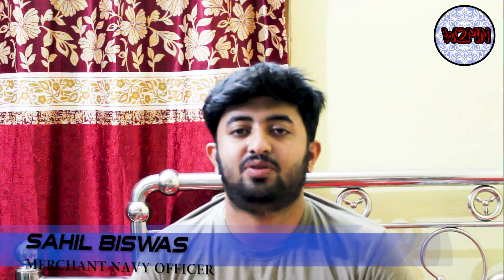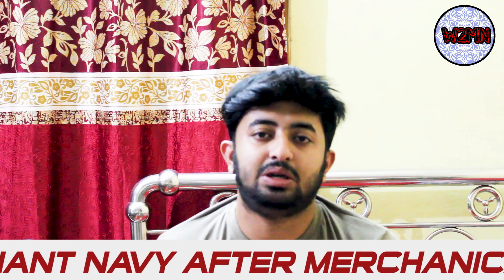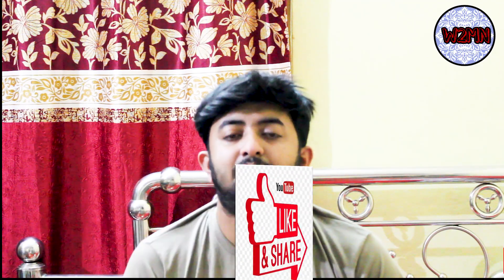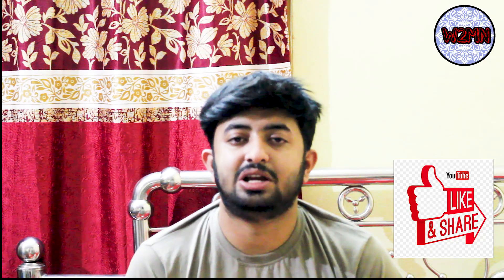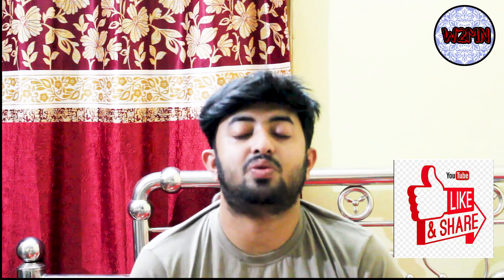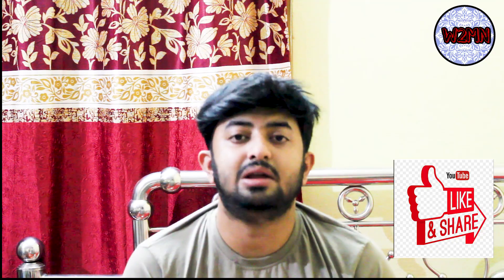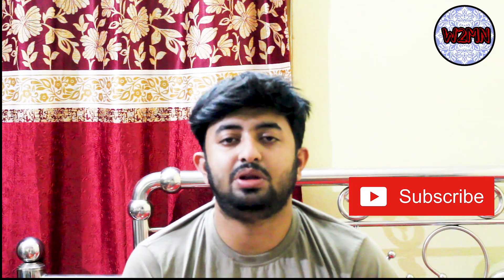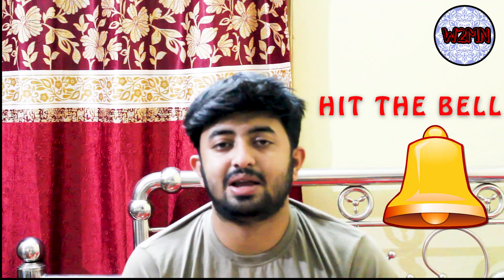JOIN MERCHANT NAVY AFTER MECHANICAL ENGINEERING /GME COURSE/FEES/COLLEGE/SALARY/FULL GUIDANCE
Recently Completed B.Tech/B.E in Mechanical Engineering ? Still No Placement? Then This Video is Absolutely For u. Please Watch This Video Till End. And It Might Be a New Beginning of Your Career.